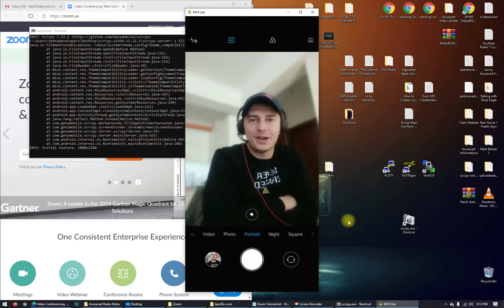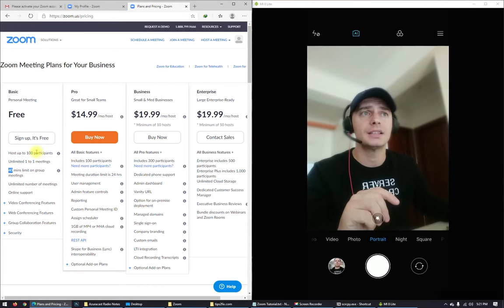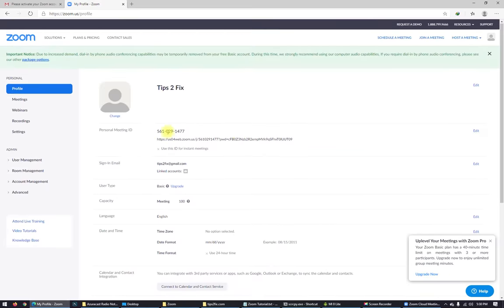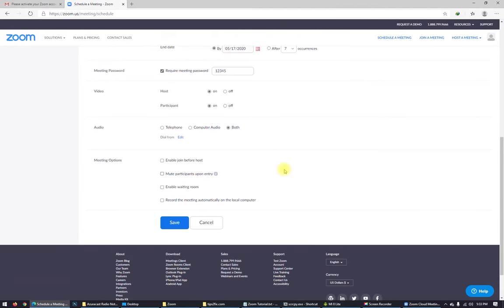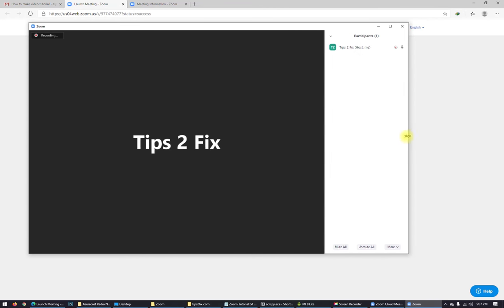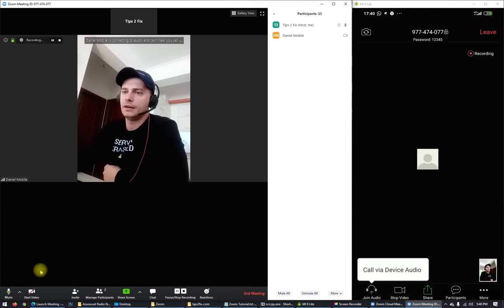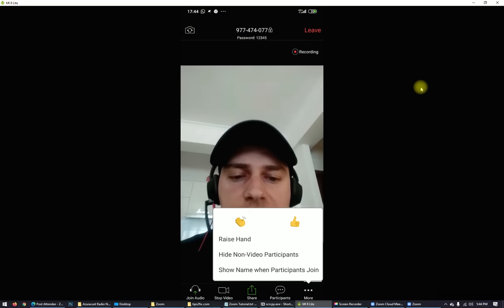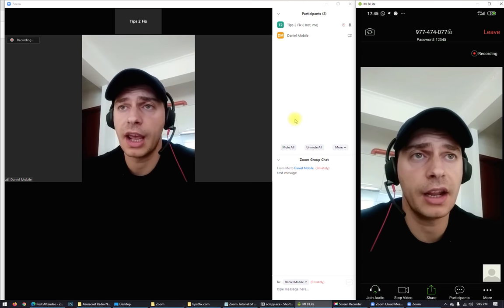Mastering Zoom for Video Conferences | Complete Tutorial for Beginners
Are you new to Zoom and wondering how to use it for video conferences, church meetings, or webinars? Look no further! In this comprehensive tutorial, I'll guide you through everything you need to know to become a Zoom pro.

0:00 - Introduction: Learn how to use Zoom for various purposes, including church meetings and webinars.
1:03 - Signing Up: Step-by-step instructions on how to sign up for Zoom, including account activation and plan options.
3:11 - Downloading Zoom: Installing Zoom on your computer and mobile device for seamless video conferencing.
4:51 - Creating a Meeting: How to schedule and set up a new meeting, including recurring options and meeting passwords.
9:01 - Joining a Meeting: Joining a Zoom meeting as a host or participant, with detailed instructions for both.
10:01 - Using Zoom Features: Exploring Zoom's features, including audio and video settings, recording options, and participant management.
15:08 - Leaving a Meeting: Proper etiquette for leaving a Zoom meeting as a participant or host, and accessing recorded meetings.
16:51 - Conclusion: Tips for mastering Zoom and troubleshooting common issues.

Follow along as I demonstrate each step, ensuring you have a seamless Zoom experience for all your virtual gatherings. Don't hesitate to ask any questions in the comments below!